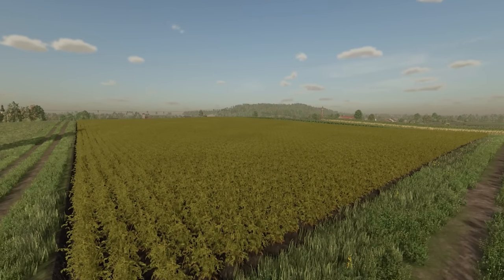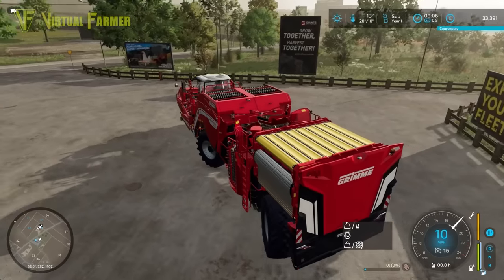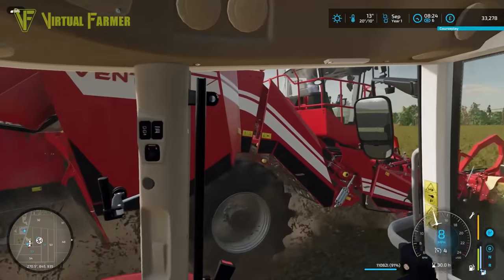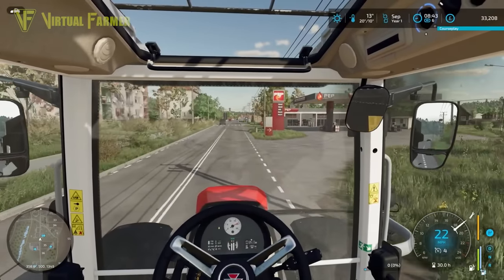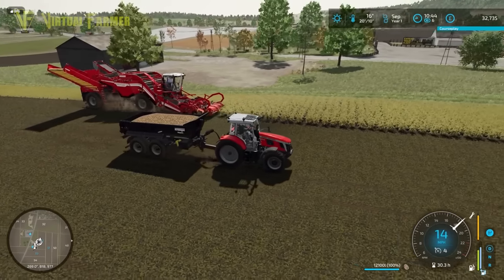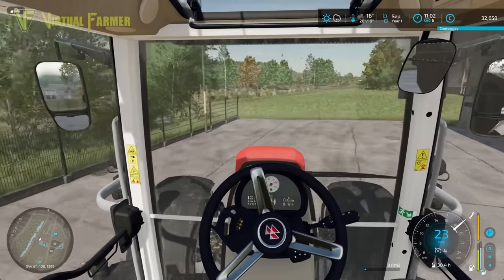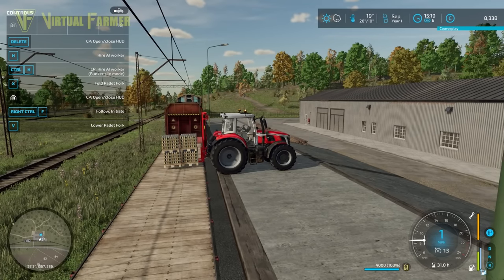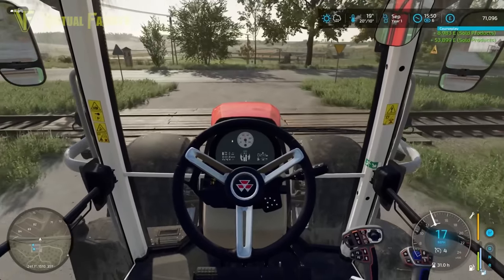Can I Buy A Tractor With Potato Soup? | Zielonka: Start From Scratch | Farming Simulator 22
The field of potatoes is ready to harvest on Zielonka but can hire a harvester and still make enough money from potato soup to buy a second tractor?

Thanks to Giants Software for the creation of the excellent Zielonka map. You can get it as part of the Premium Edition DLC for Farming Simulator 22 using my Giants Partner

Thanks to the following Patreons for their support:
** Executive Producer **
Galcomp Gamer

** Co-producer **
ArkAngil
Gareth

** Associate Producer **
Dan Madgin
FarmCatGR
MarcB747
Simon Hardy
Tazoslo
Thefisherj
The_J_Man
Zach B

** Patron **
Deacon Ix
Freddy
Joseph
MAC Sandsquid

System Specs:
Hard Drives:
- 2x WD Blue 2TB Desktop Hard Disk Drive